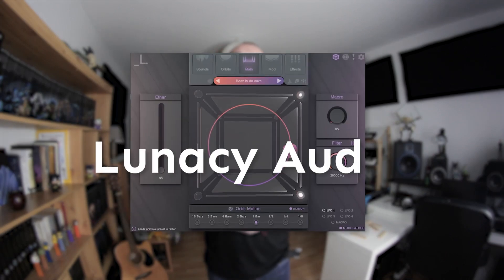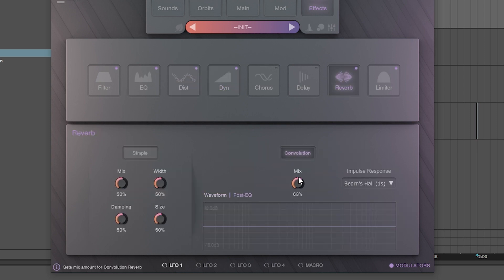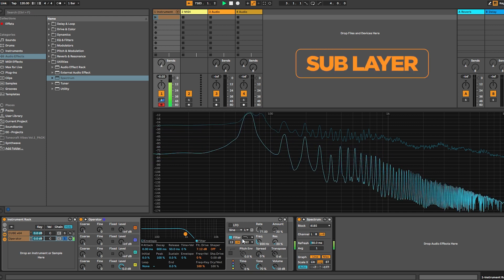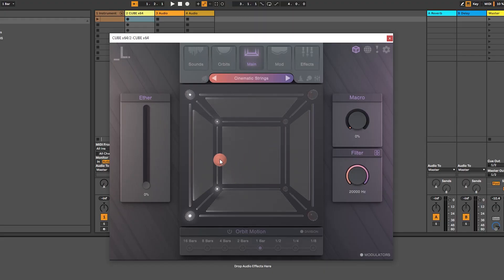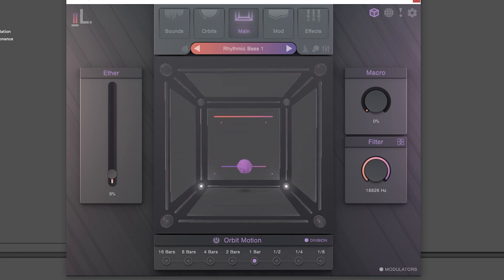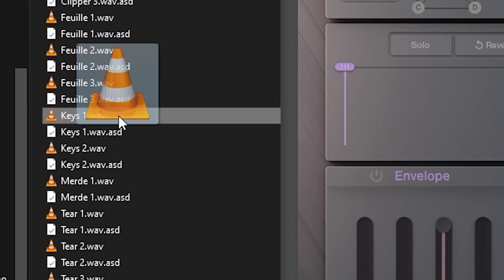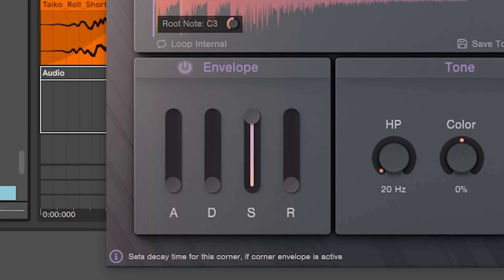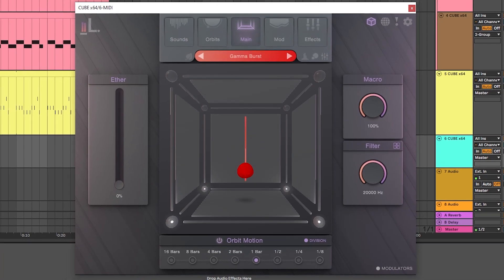7 LEVELS TO IMPROVE YOUR SOUND DESIGN SKILLS - Layering with CUBE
0:00 Intro
1:00 Level 1
1:41 Level 2
3:28 Level 3
4:55 Level 4
5:40 Level 5
6:58 Level 6
7:26 Level 7
8:24 Sum up

Layering is one of the most common techniques in soud design.
Mixing different sounds together is a good way to get a fuller and richer sound.
Let's explore this through 7 levels of design where we'll create sounds increasingly more complex.

~FREE COMPLETE COURSES~

~SUPPORT & RESOURCES~

~FOLLOW LINKS~